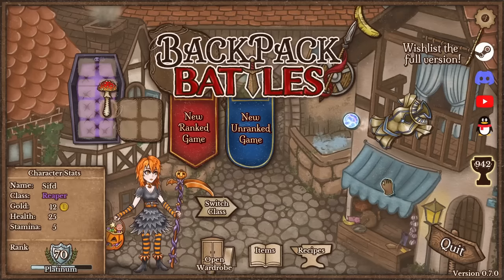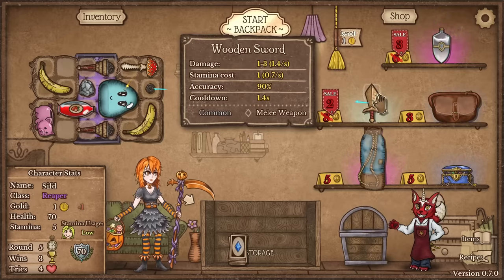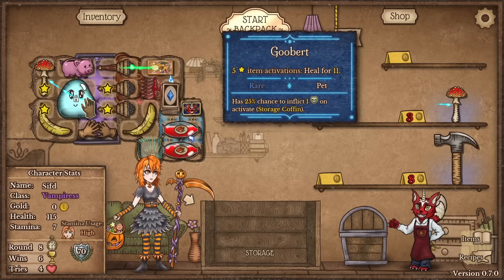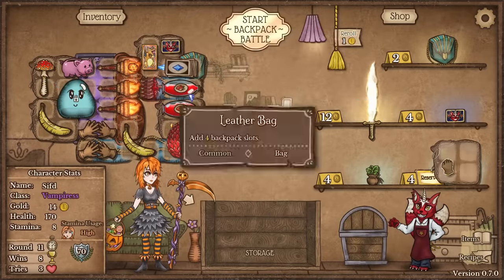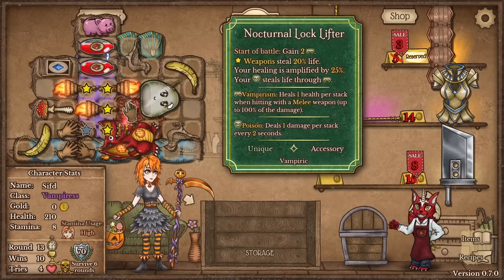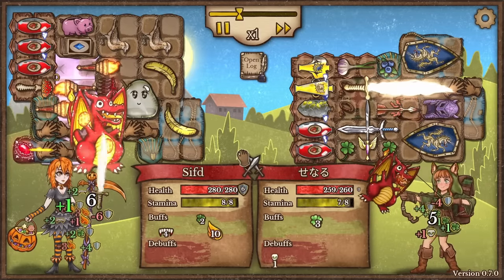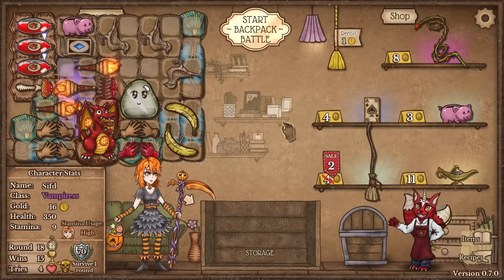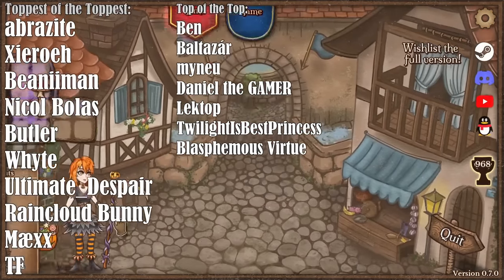New Torch BREAKS Fire Runs! | Backpack Battles - NEW PATCH